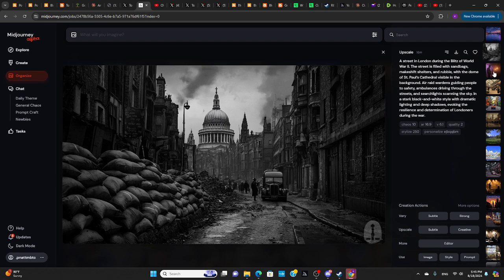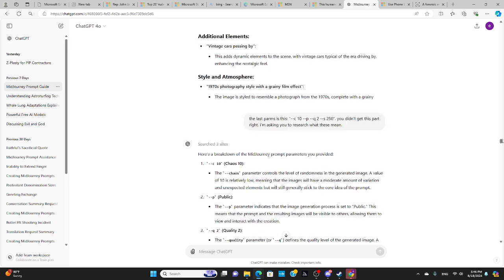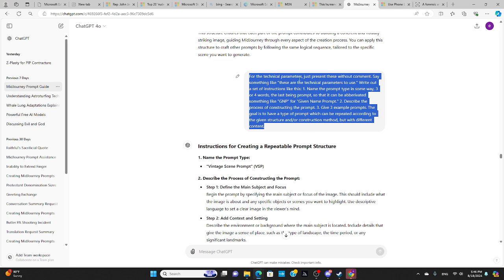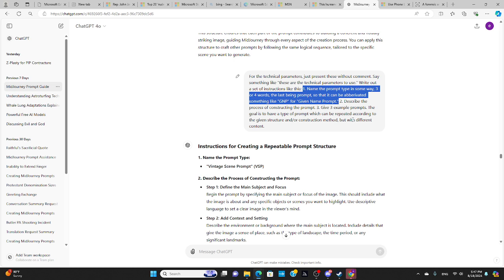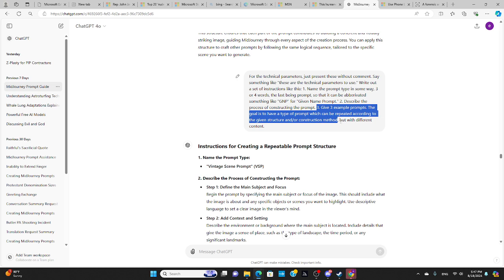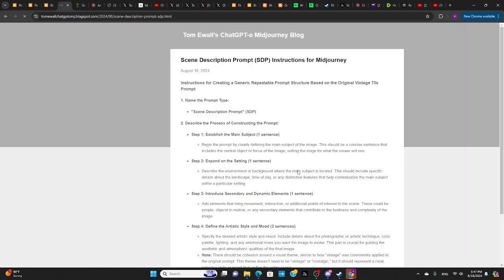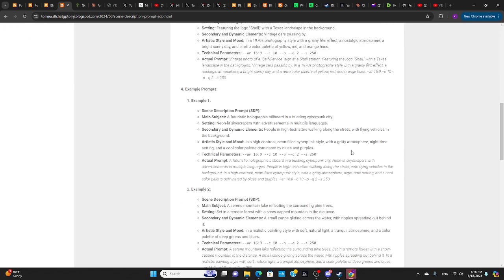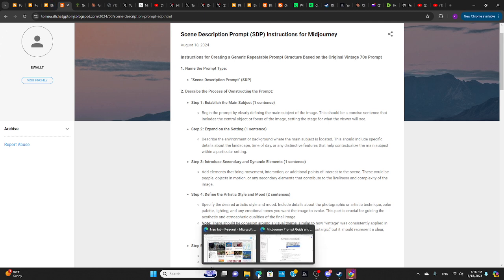Prompts for Free ChatGPT!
Find some Midjourney prompt you like that you'd like other similar ones, and ask ChatGPT to break down (explain) that Midjourney prompt. Then tell ChatGPT: For the technical parameters, just present these without comment. Say something like "these are the technical parameters to use." Write out a set of instructions like this: 1. Name the prompt type in some way, 3 or 4 words, the last being prompt, so that it can be abbreviated something like "GNP" for "Given Name Prompt." 2. Describe the process of constructing the prompt. 3. Give 3 example prompts. The goal is to have a type of prompt which can be repeated according to the given structure and/or construction method, but with different content.

The "technical parameters" are the dash dash things at the end of the prompt, like "--ar 16:9 --s 250". You'll have to give this to ChatGPT, or have it use the ones from the example prompt you first gave it.

You can find an example of what the result of these instructions will result in here: "

This is a very powerful technique, where you have ChatGPT write a prompt for itself. This prompt should work find for free ChatGPT. Also with free Claude.